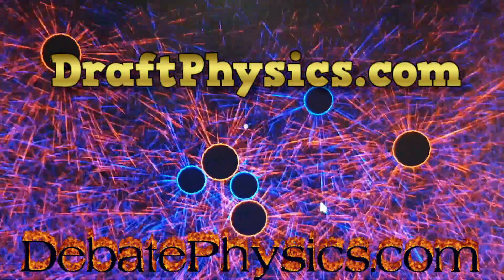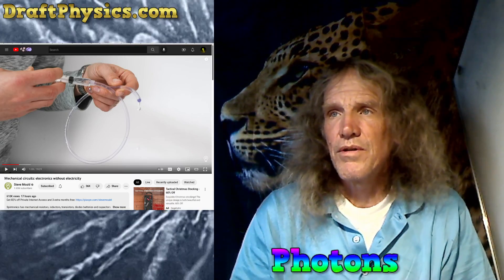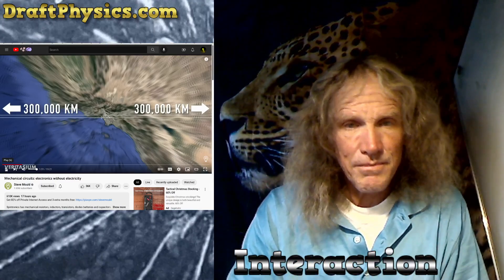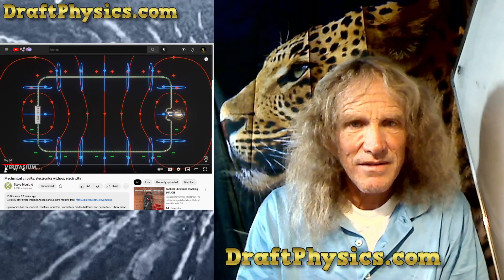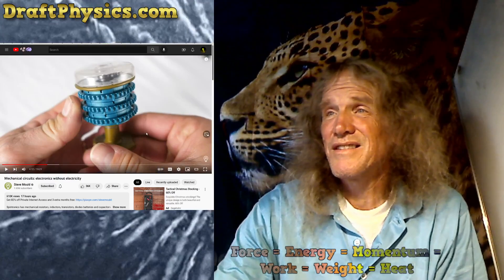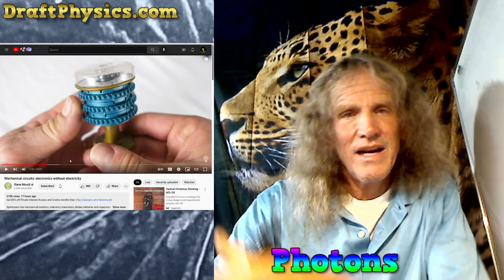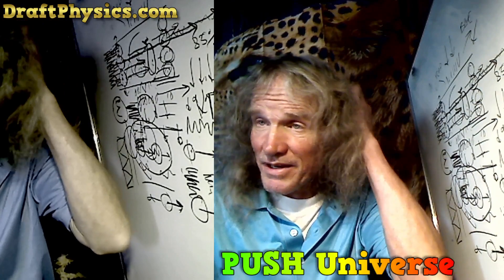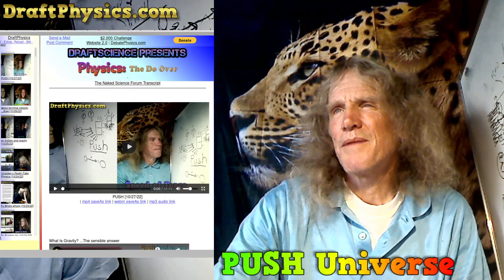re: Steve Mould and his Moldy Physics ...electricity